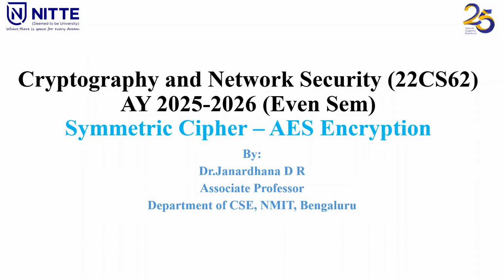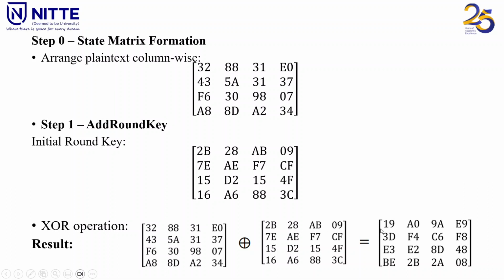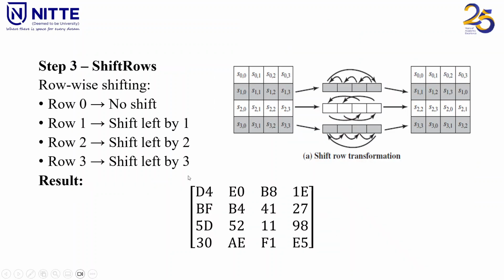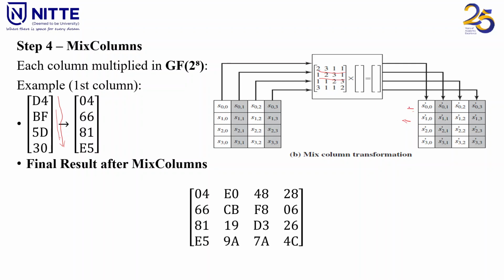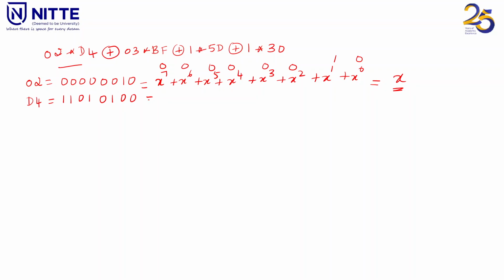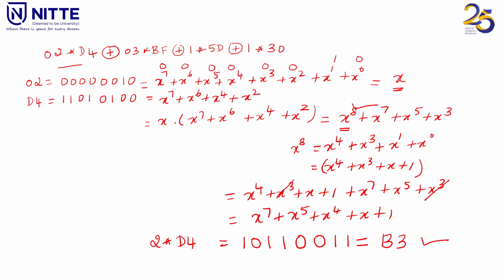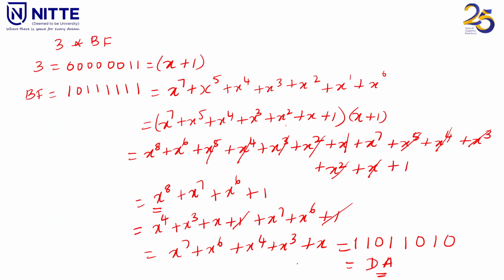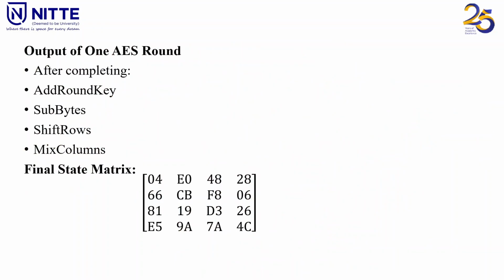AES Encryption Solved Step-by-Step | Complete Worked Example with All Transformations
In this video, we solve a complete AES encryption problem step-by-step, covering all four core transformations:
SubBytes
ShiftRows
MixColumns
AddRoundKey